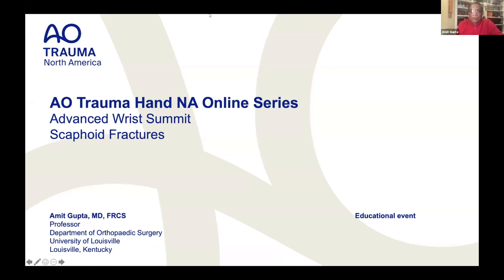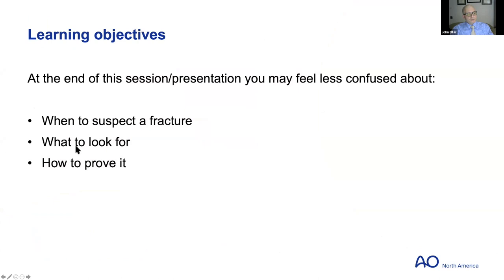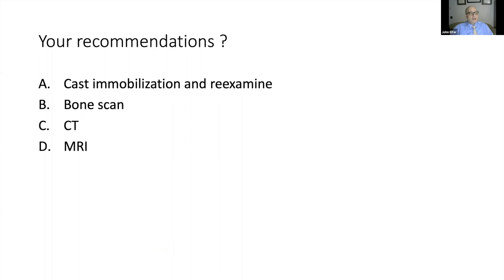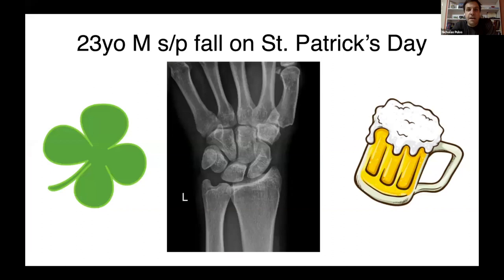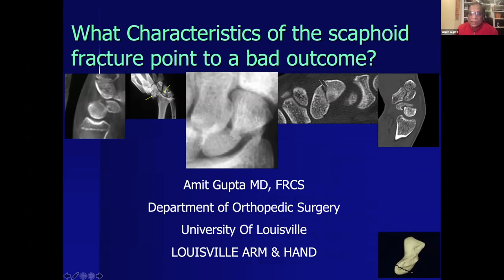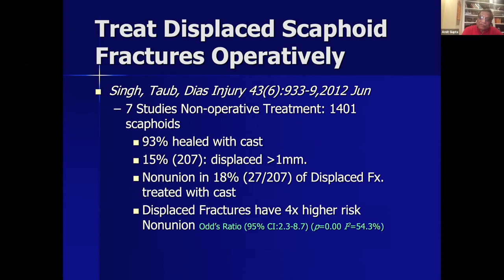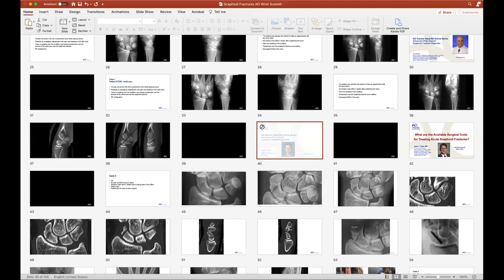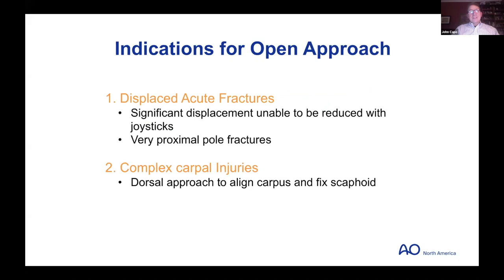AO Trauma Hand North America Internet Live Advanced Wrist Summit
Fractures of the wrist account for nearly one sixth of fractures treated in emergency departments. However, no two fractures are treated the same way—each fracture has specific characteristics and requires customized approaches. The Advanced Wrist Summit allows participants to review and discuss clinical cases so they may discover new tactics and techniques on how to tackle clinical complications and challenges related to fractures and diseases of the wrist.

Upon completion, participants will be able to:
• Identify anatomical structures associated with or affected by wrist injuries and conditions and the importance of physical examination
• Describe the role of patient characteristics / demographics in developing treatment plans
• List pitfalls associated with treatment of specific fractures / injury patterns
• Recognize the significance of identifying complications in patients based on what they present with and previous history
• Appreciate the impact of complications that arise on patient outcomes and health status